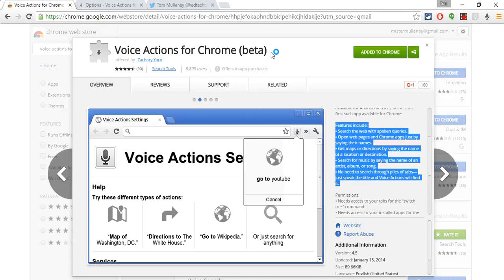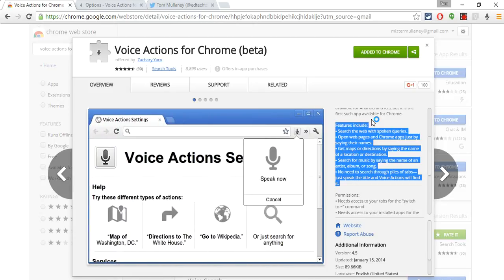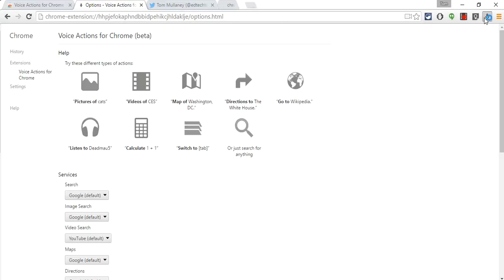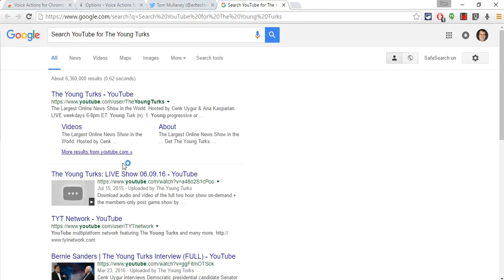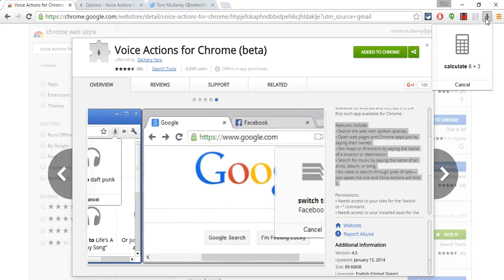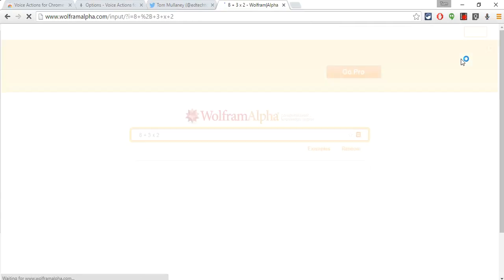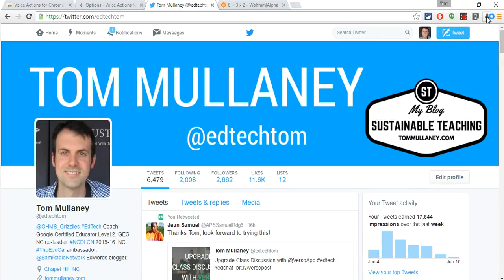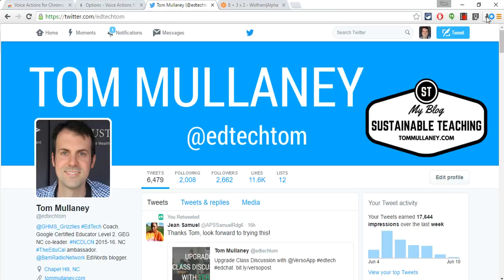Voice Actions for Google Chrome Extension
I play with the Voice Actions for Google Chrome extensions. This extension has some great potential for users with disabilities.